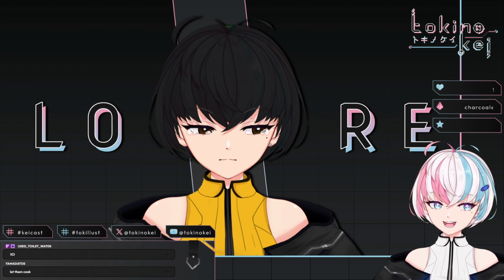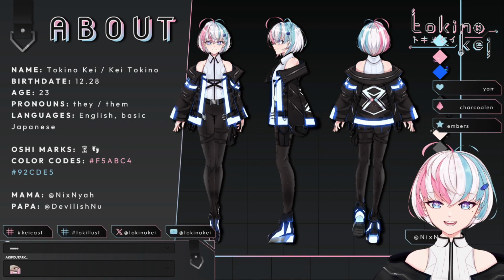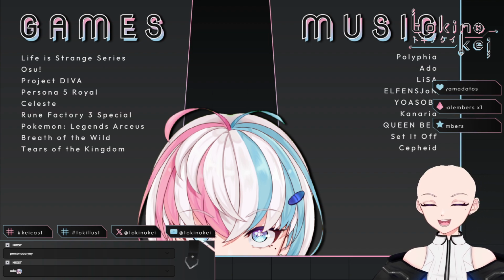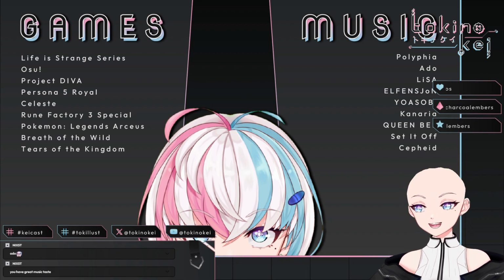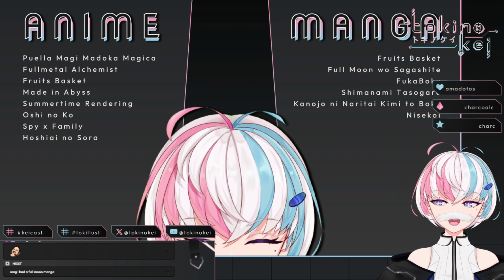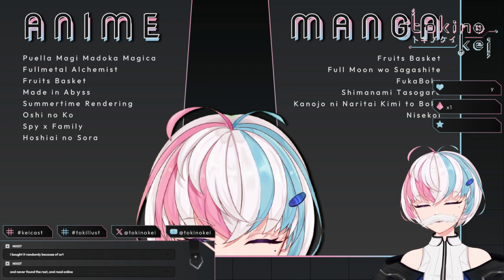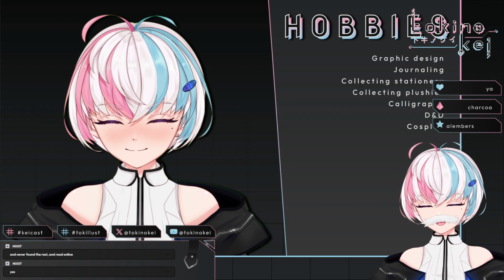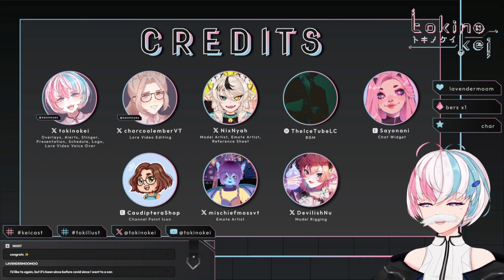【LIVE2D DEBUT】I'm finally back!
I'm finally back after several months, but this time I'm 2D!